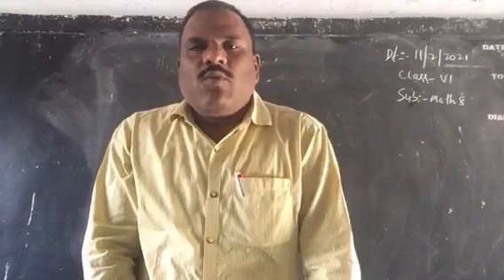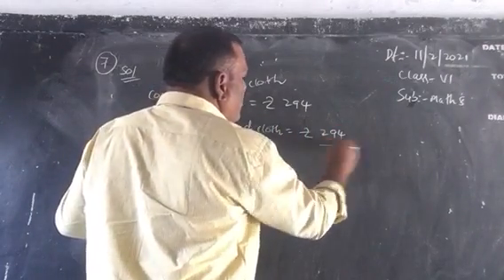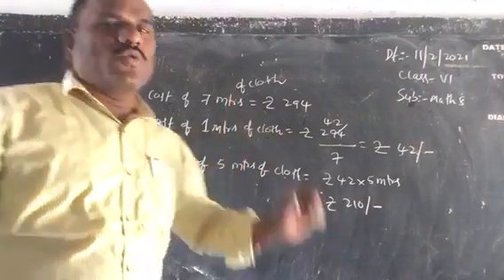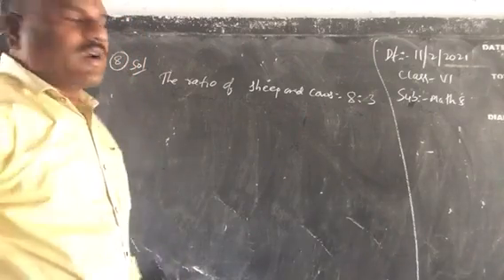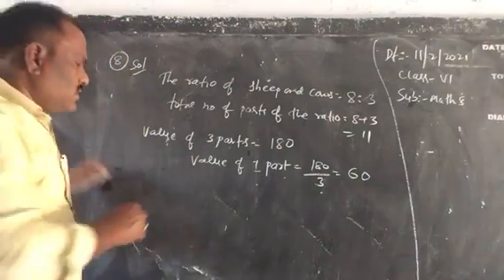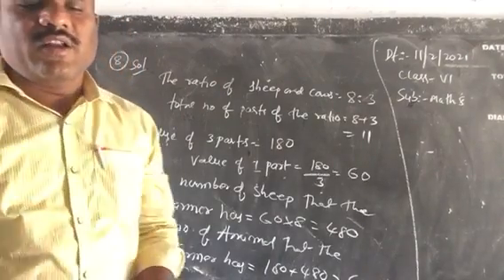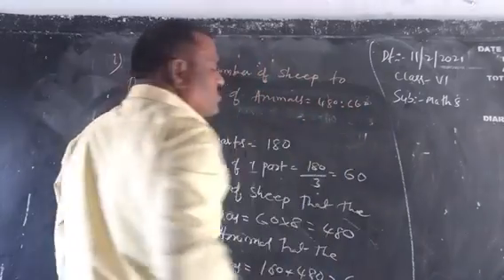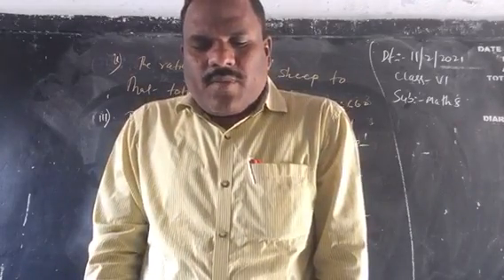11 February 2021